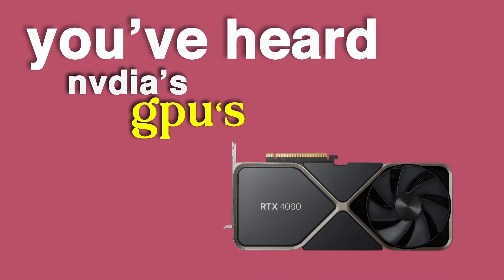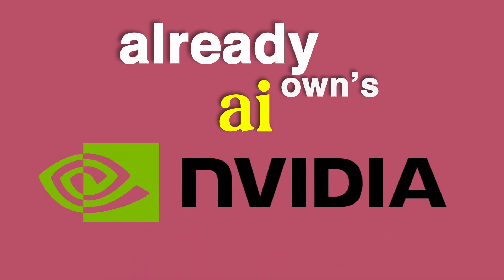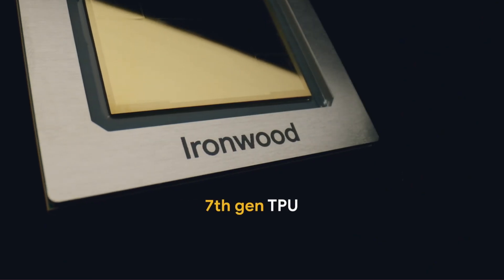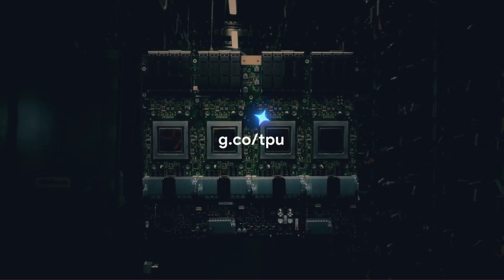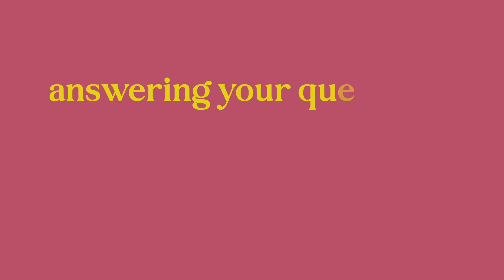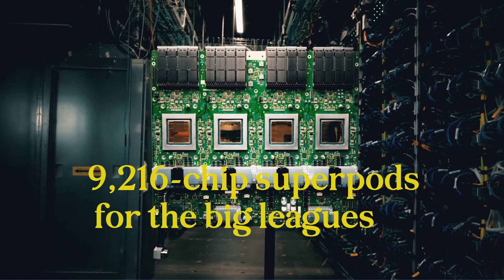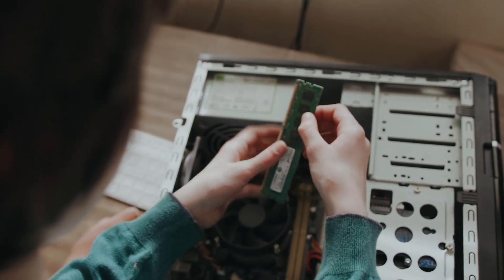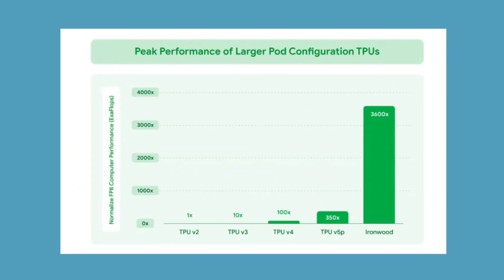Google’s TPUs Just Outplayed Nvidia — The Silent Revolution in AI Chips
Google’s TPUs (Tensor Processing Units) are finally having their moment — and it’s shaking up the AI hardware game.

From powering Safe Superintelligence, Salesforce, and Midjourney, to launching the new Ironwood superpods, Google’s 7th-gen TPUs are redefining speed, cost, and efficiency in AI computation.

In this video, we’ll break down:
- How Google’s TPU technology quietly caught up to Nvidia
- What makes Ironwood the most advanced AI inference chip ever built
- Why big players are switching to Google Cloud TPU pods
- And how this shift could redefine the entire AI infrastructure race

This isn’t just about performance — it’s about who controls the next decade of AI.

👉 Watch till the end to find out why Google’s TPU strategy might finally dethrone Nvidia.